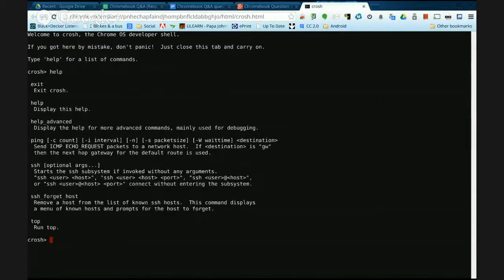Chromebook Question and Answer (14October2014)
Answering questions regarding Chrome OS, Chromebooks/boxes/bases, and Chromecast to the best of my ability.

I am a Top Contributor for Chromebook Central ) and have used Chrome OS since the Cr-48 pilot program in 2010.